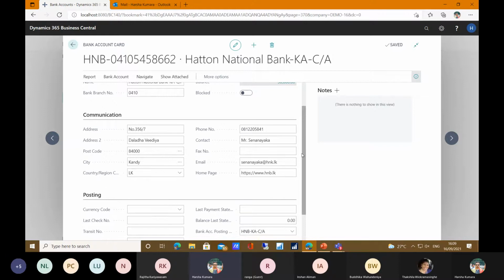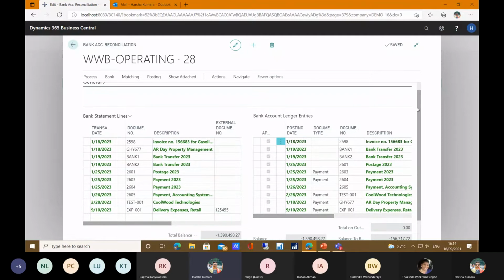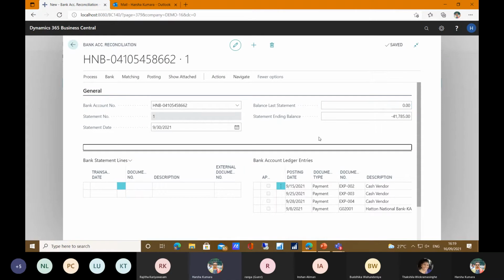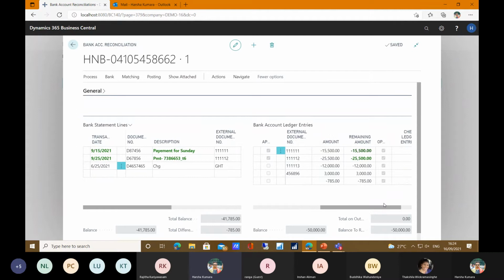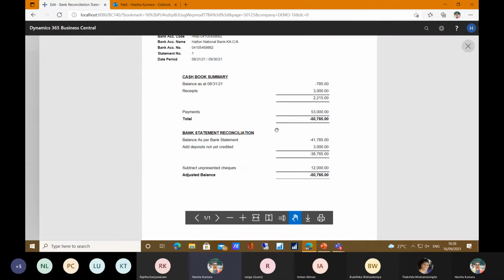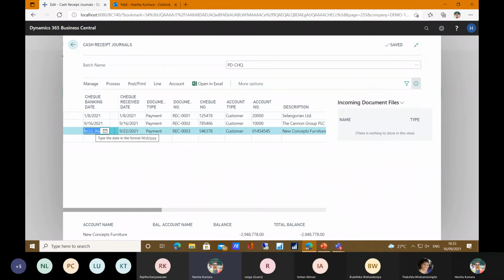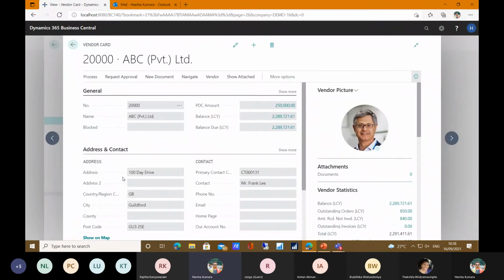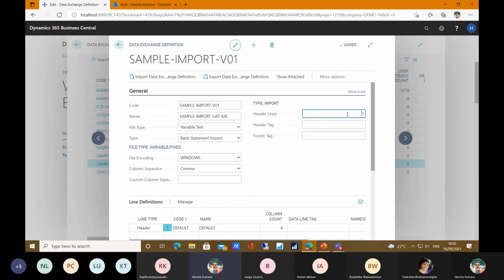Webinar - MS Dynamics 365 Business Central ERP Finance Module - Bank Reconciliation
Content
• Overview of Bank Account card in Business Central
• How to do the Bank Rec. in business Central
• Automated Bank reconciliation function in BC bank reconciliation
• Identify Bank chargers in the Reconciliation Mode
• Bank Reconciliation reporting
• How to Handle PD cheque payments in Business central
• Q & A